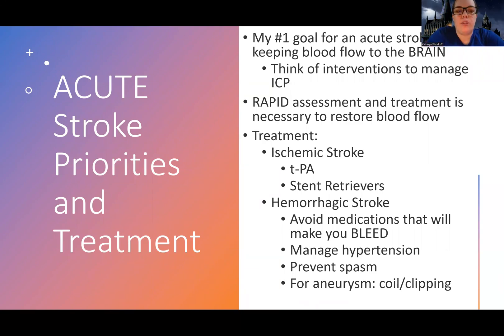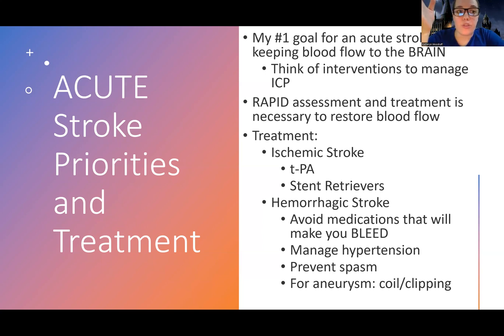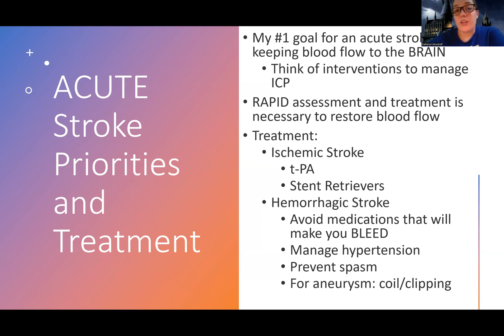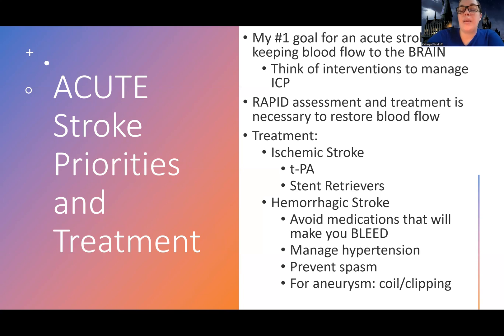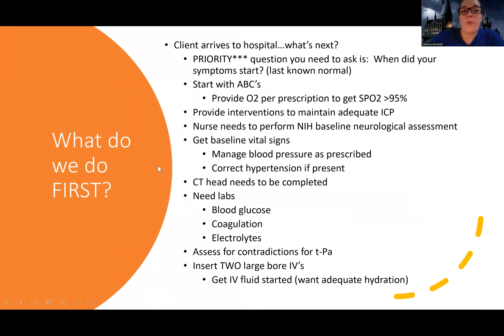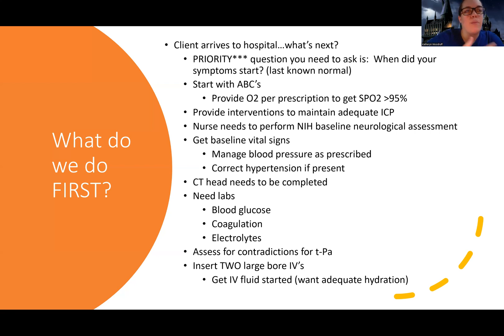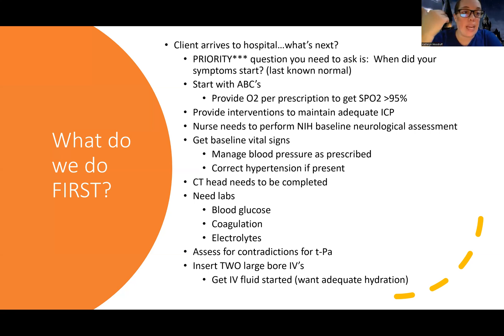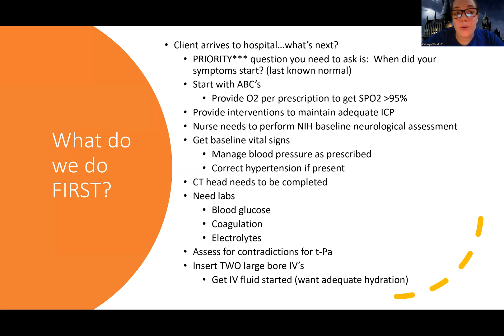Adult Med/Surg: Acute Stroke Priorities and Treatments Introduction NEW Lecture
This is a lecture video for those in the med-surg nursing course that talks about acute stroke priorities and treatments- a basic introduction-there are also other videos about this topic for those looking for more information.